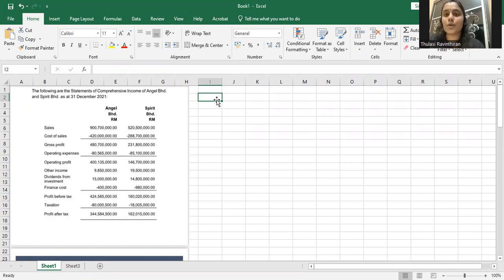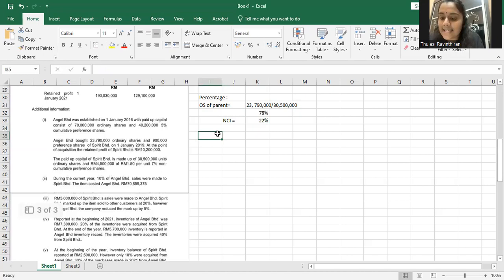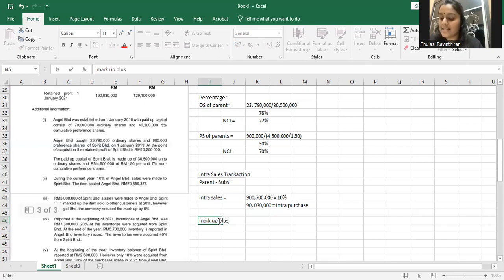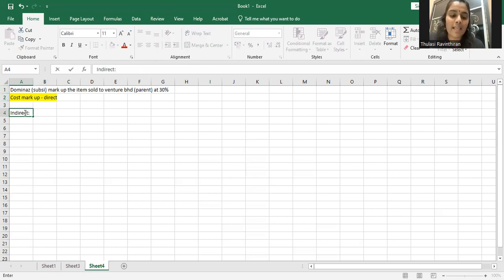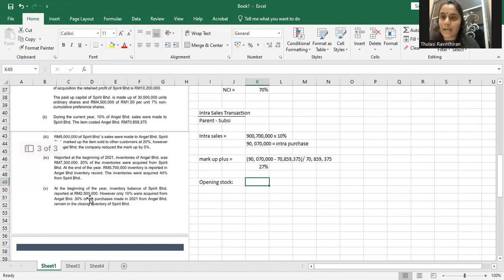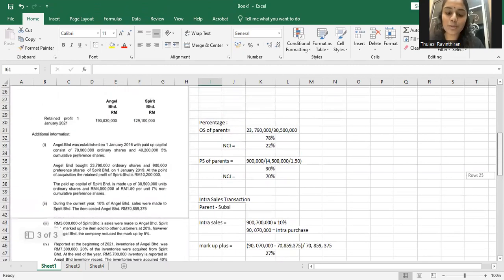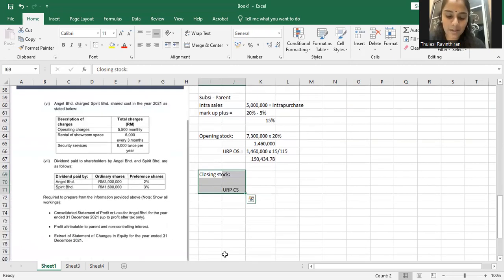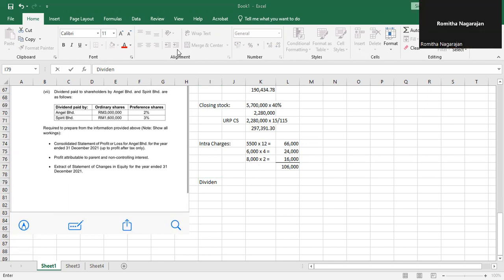GROUP 3 ASSIGNMENT 2 PART 1 AND PART 2